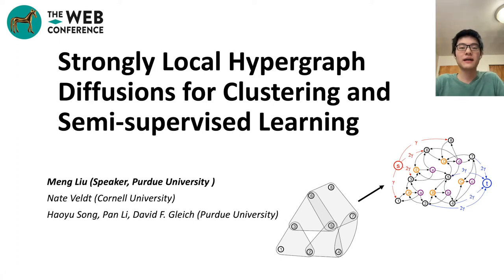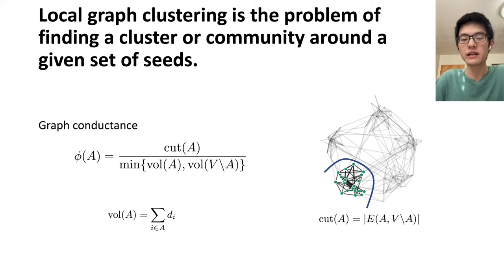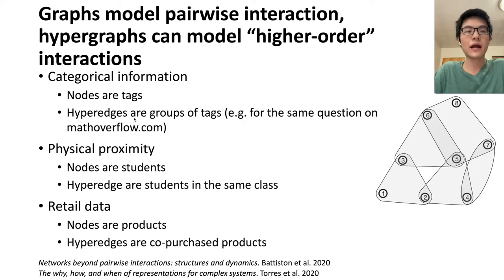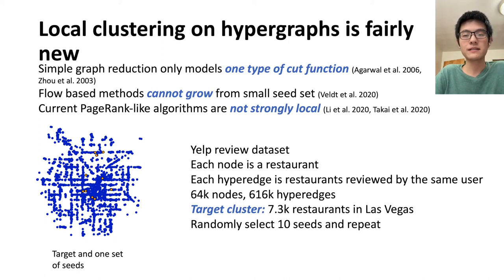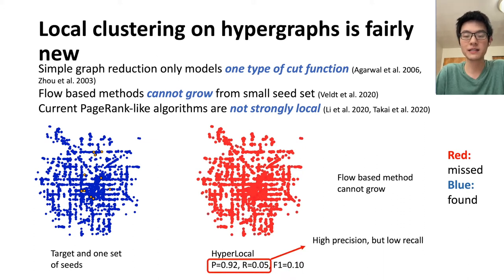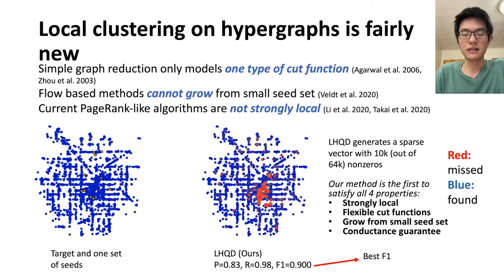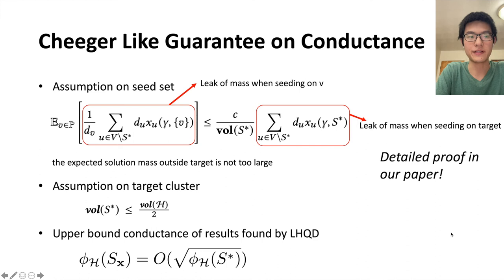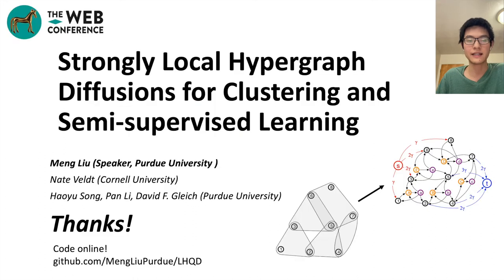Strongly Local Hypergraph Diffusions for Clustering and Semi-supervised Learning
Authors: Meng Liu: Department of Computer Science,   Purdue University; Nate Veldt: Center for Applied Mathematics,   Cornell University; Haoyu Song: Department of Computer Science,   Purdue University; Pan Li: Department of Computer Science,   Purdue University; David F. Gleich: Department of Computer Science,   Purdue University